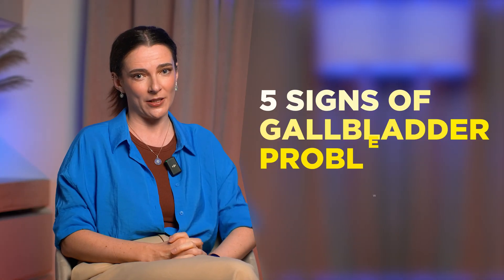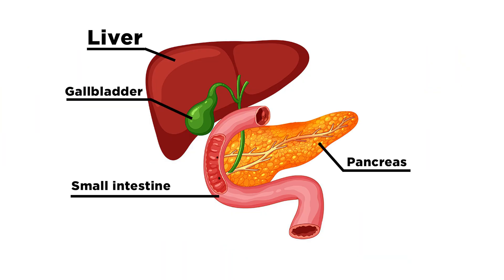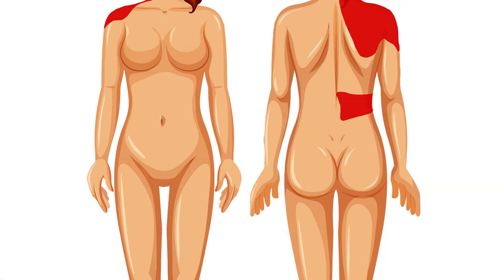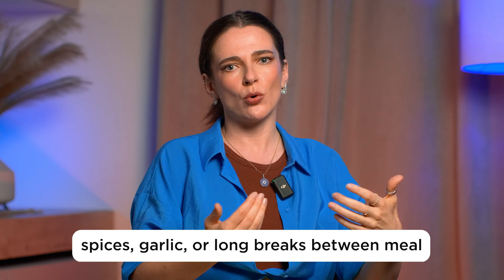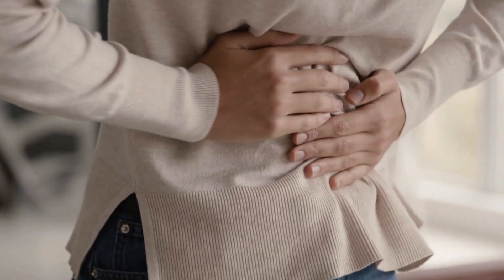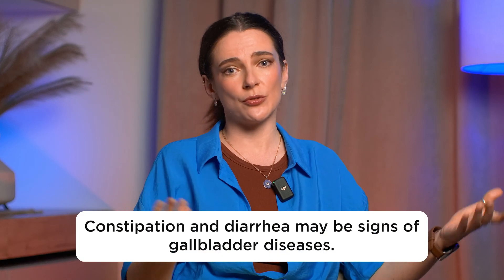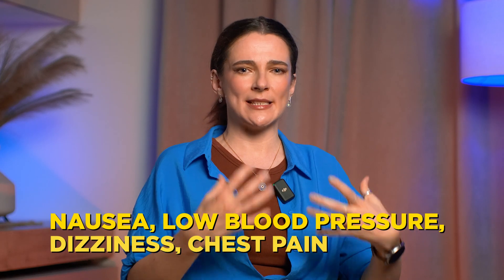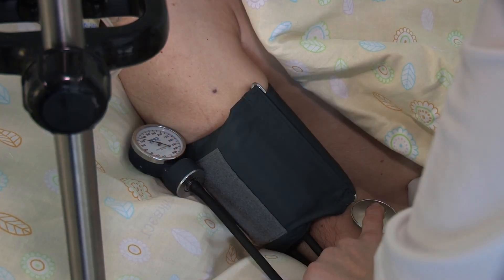5 WARNING SIGNS: YOUR GALLBLADDER is in TROUBLE — DO NOT ignore them!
Nausea, dizziness, itchy skin, bloating and diarrhea and even a chest pain Yes, all this can be due to the gallbladder. In this video you will know how your gallbladder is asking for help? And at the end I will show a forgotten way to detect gallbladder problems, which you can do at home.

My name is Svetlana Proskurina, but you can call me Dr. Lana. I hold a PhD and specialize in physiology and neurobiology. For over 15 years, I’ve been studying the human body—how it functions, how various substances affect it, and where diseases come from. I also spent seven years teaching medical students, many of whom are now successful practicing doctors.

The person who cares most about your health is you.
I'm here to explain, in simple and clear language, how your body works—what’s normal, what’s not, and how to avoid harming yourself through self-medication. Most importantly, I’ll help you recognize when it’s time to see a doctor.

Watch the videos, learn more about your body, and take steps toward a healthier you.